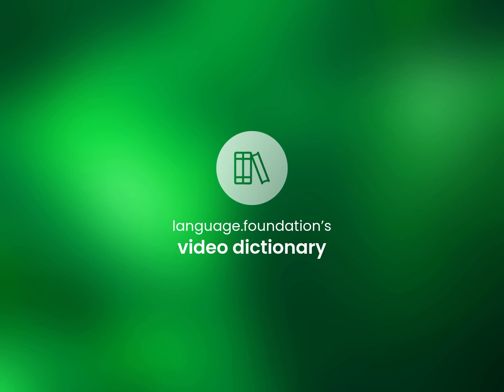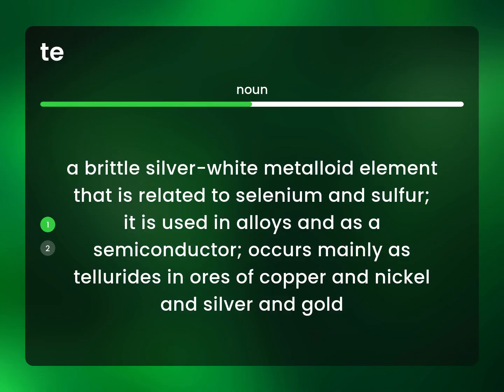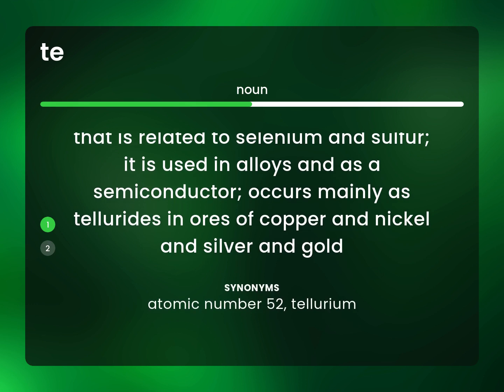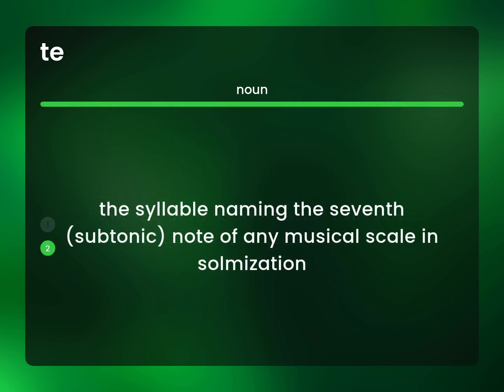Te | TE meaning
What does TE mean?

Susan Miller (2023, April 29.) Te in the dictionary